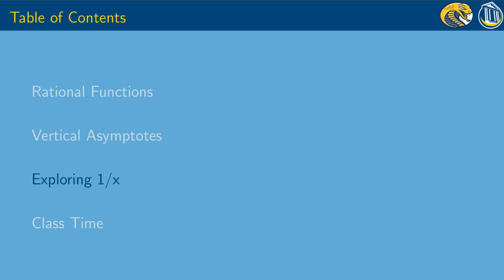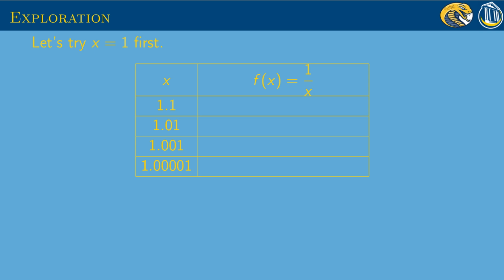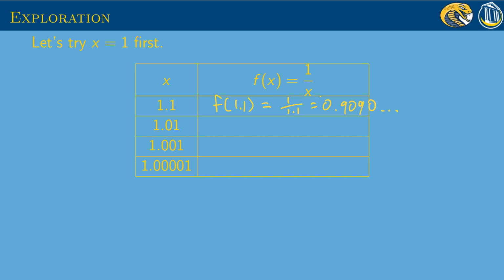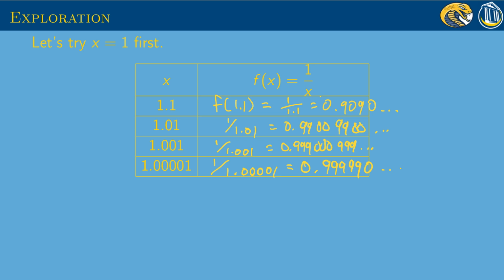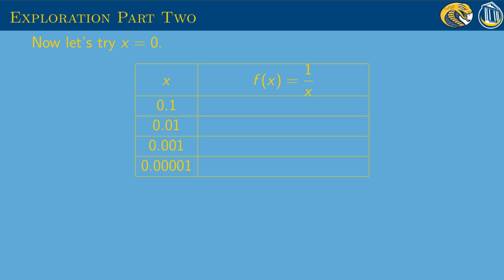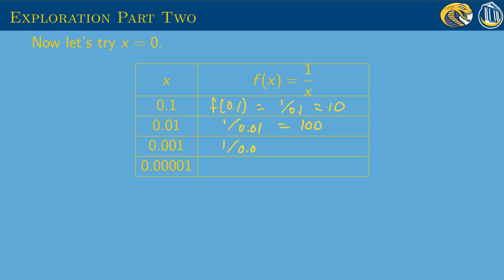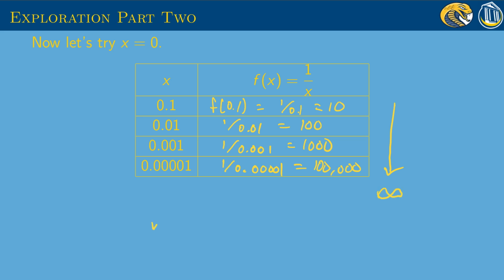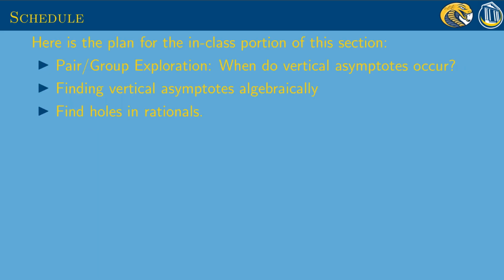Pre-class: Vertical Asymptotes 3